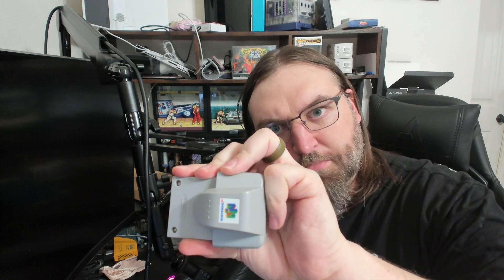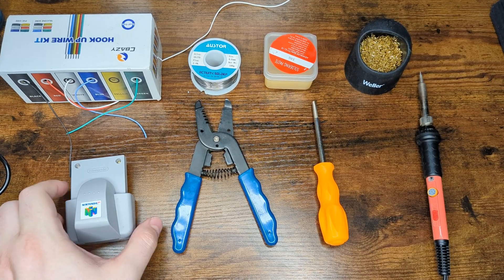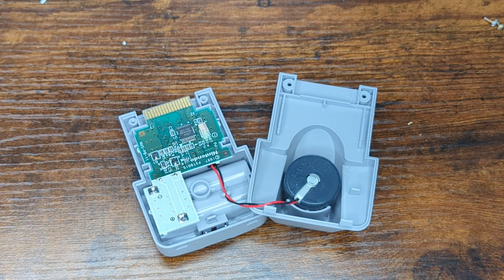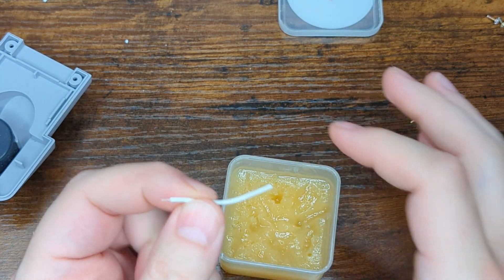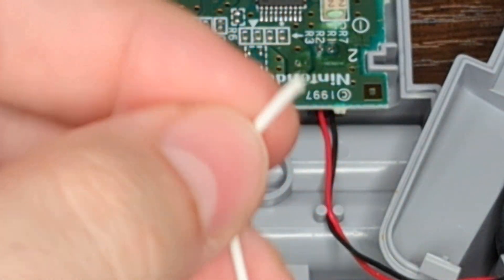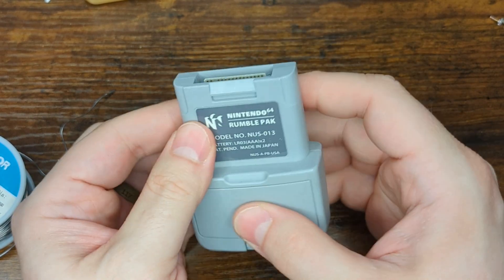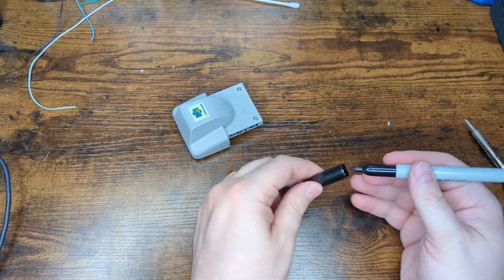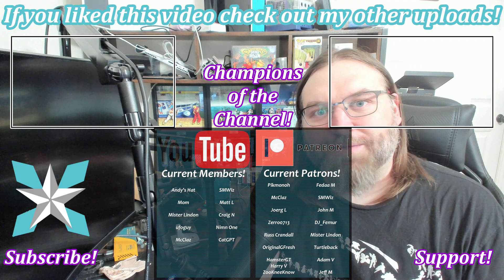N64 Rumble Pak Battery Free Mod Tutorial - No More AAA's Required!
The N64 Rumble Pak was a transformative accessory to me growing up but I hated that it needed AAA batteries to run. After the release of the Dreamcast and its battery-free Jump Packs, I despised the AAA battery requirement even more. Around 2011 I finally found out about the battery-free mod for N64 Rumble Paks and have never looked back! In this video, I will show you how to apply the latest and easiest battery-free mod to your Rumble Paks!

You do this mod at your own risk and using more than 2 battery-free Rumble Paks could potentially damage your N64 power supply. You have been notified/warned!

Game Bit Screw Drivers

Time Stamps:
0:00 - Purpose
0:11 - Intro/Risks
1:56 - Needed Items
2:20 - Disassemle Rumble Pak
3:20 - Wire Prep
5:28 - Rumble Pak Solder Prep
6:34 - Solder The Wire Into Rumble Pak
7:53 - Reassemble Rumble Pak
8:32 - Rumble Check
9:17 - Label The Modded Rumble Pak
9:43 - Outro/Support

Pikmonoh, Joerg L, Fedaa M, Zerro0713, SMWiz, Jeff M, John M, Russ C, OriginalGFresh, HamsterGT, ZooKneeKnow, DJ_Femur, Mister Lindon, Turtleback,  Adam V, Jeff M, and Harry V